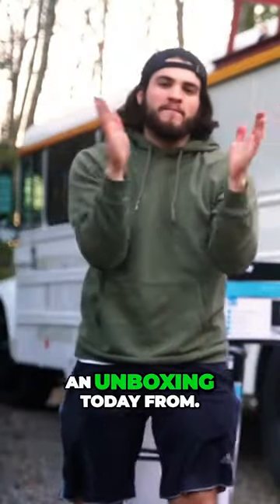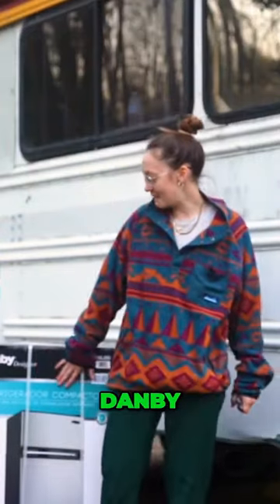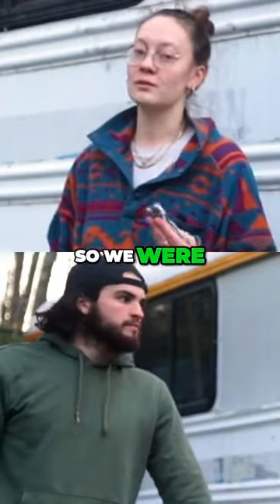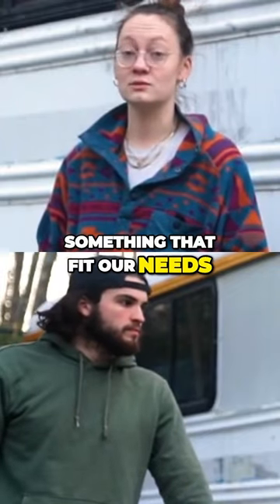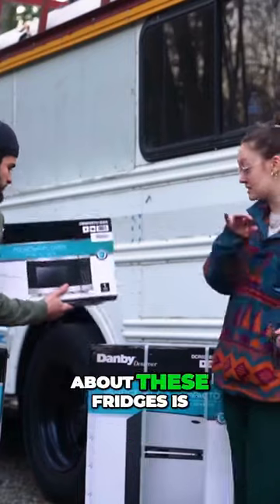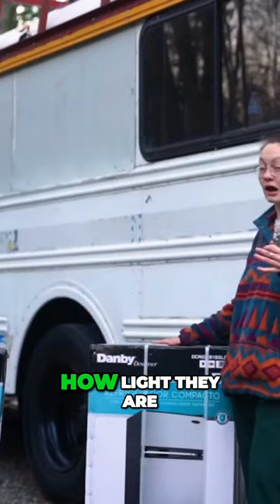Danby Mini Fridge and Microwave unboxing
Beanie the Bus's Danby Mini Fridge and Microwave unboxing, revisited! Check out this throwback @4babesandabus unboxing brand-new essential appliances for their motor home!

► Follow Danby on Social Media for contests, product highlights and more!